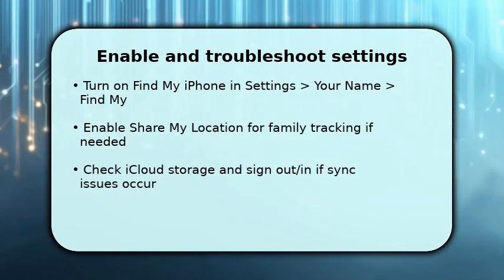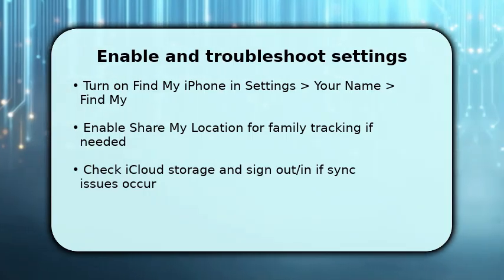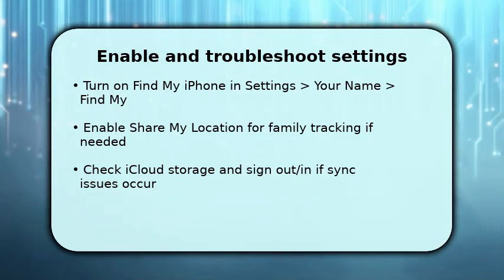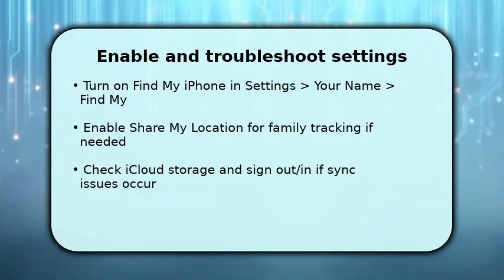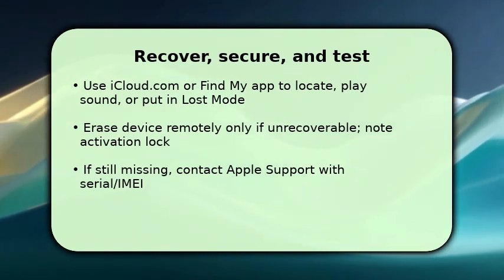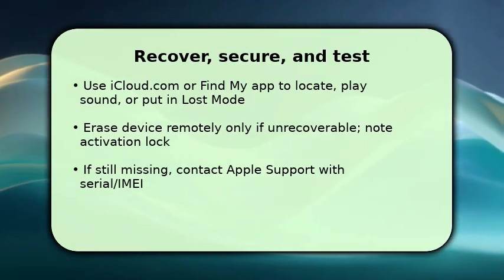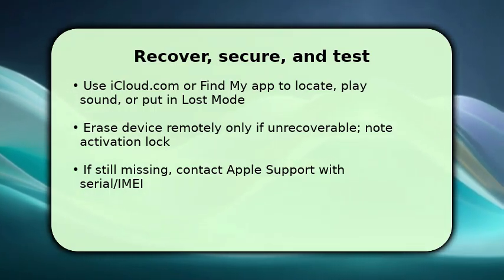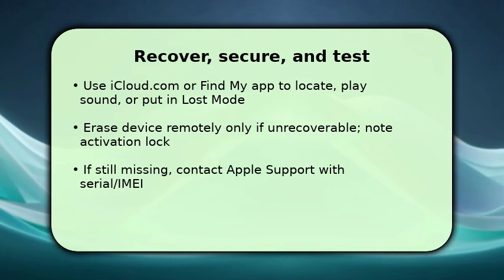How to Fix Your Find My Iphone - Easy Guide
How to Fix Your Find My Iphone - Easy Guide | 🔒 Surfshark VPN Deal — Stay private and secure. $1.99/mo + 3 Months Free ▸

Discover the simple steps to troubleshoot and fix your 'Find My iPhone' issue with our easy guide. Learn how to locate, lock or erase lost devices using Apple’seasy-to-use tools.

find my iphone, troubleshoot find my ios, locate ipad, lock device with find my ios, erase lost apple devices